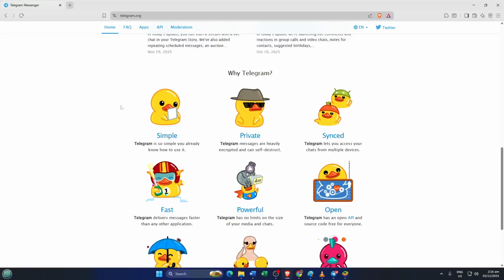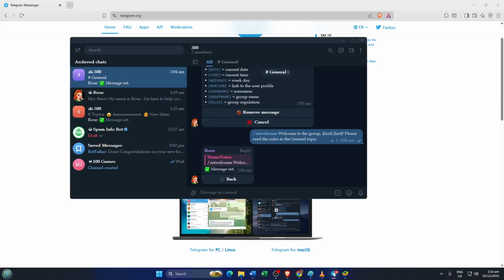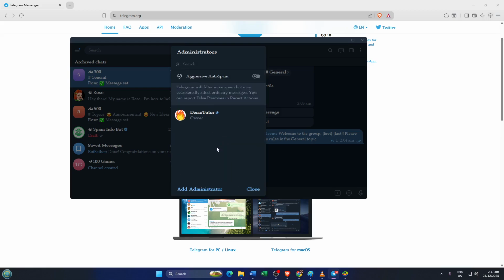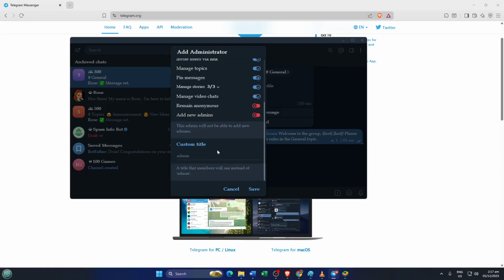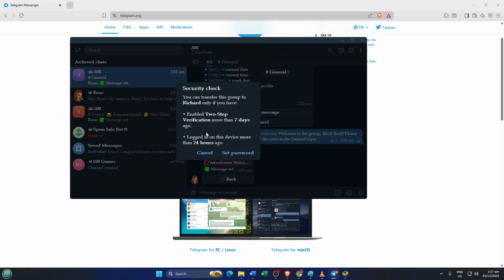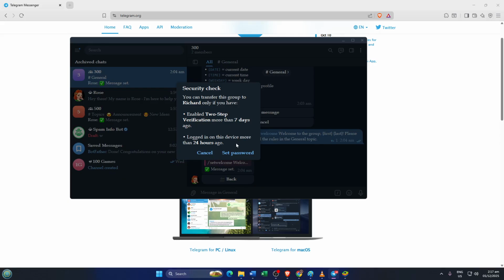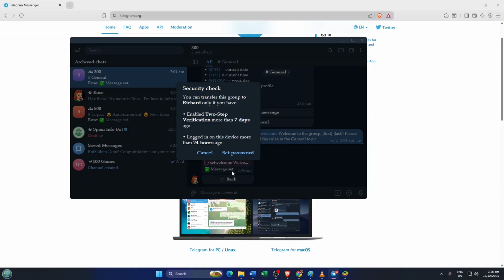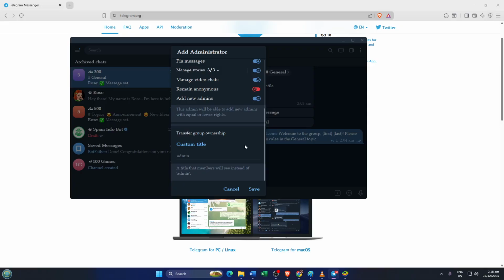How To Transfer Channel Ownership Using Telegram (2026 Guide)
Learn the exact process to securely hand over your Telegram channel to a new owner. This tutorial covers the necessary security settings and admin permissions required to complete the transfer successfully.

In this video, you'll learn how to:
✅ Enable Two-Step Verification for ownership transfer
✅ Navigate to the channel administrators management tool
✅ Assign a new administrator with full rights
✅ Complete the transfer of ownership process
✅ Verify the new owner status successfully

Managing your Telegram community is easier when you know how to handle administrative changes. We walk you through every security prompt to ensure your data and subscribers remain safe during the transition.